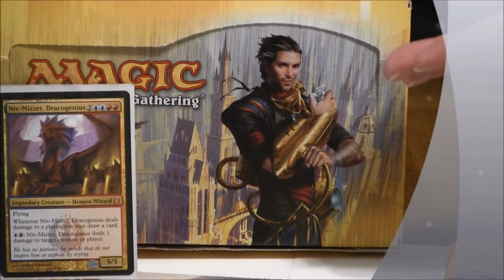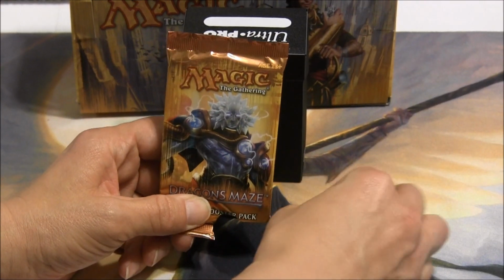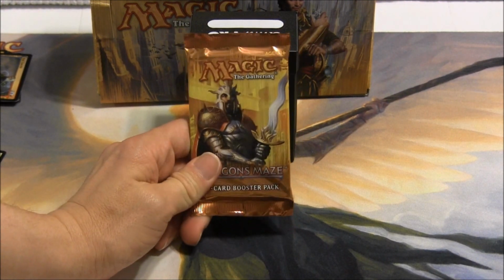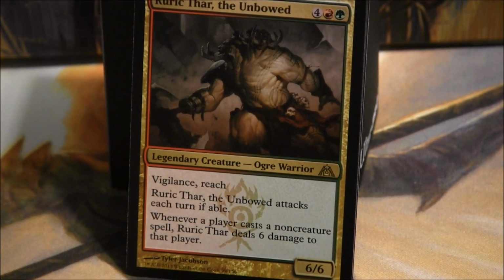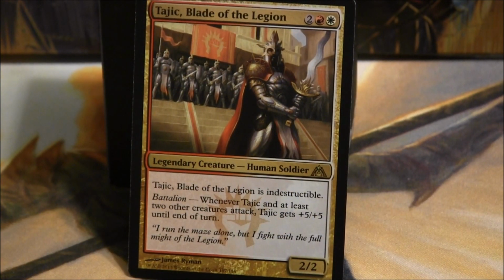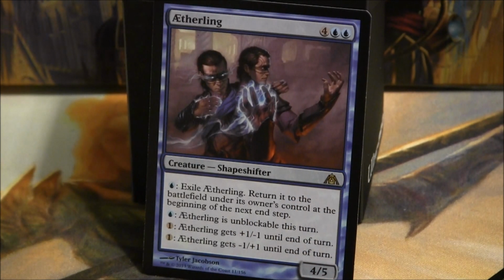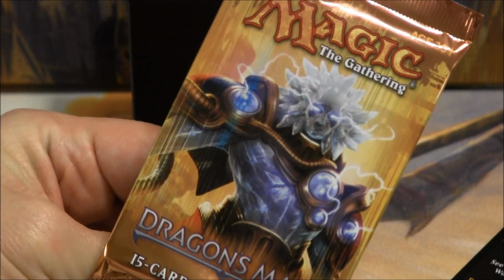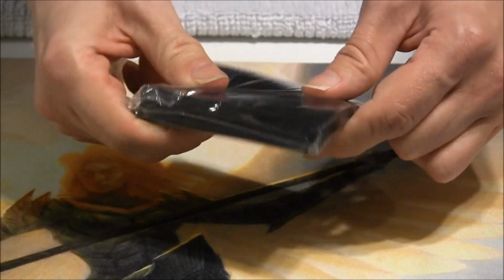South Mississippi Gamers Magic the Gathering's Dragon's Maze Review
JodyMGT from the South Mississippi Gamers has put together a video to talk about the new card from Magic the Gathering Dragon's Maze that he was able to win this past Pre-Release day. Thank you JodyMTG for your time on this project and we hope to see more of your work in the future.

And make sure to check out our new web site as we discuss all types of games like MAgic the Gathering, Warhammer 40k, Warmachine, Hordes, Fields of Glory, and much much more.